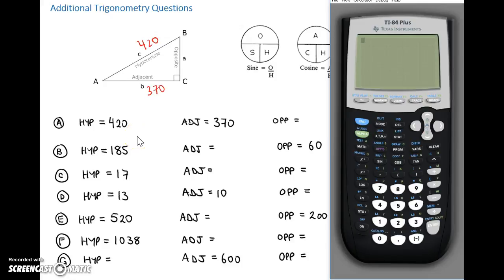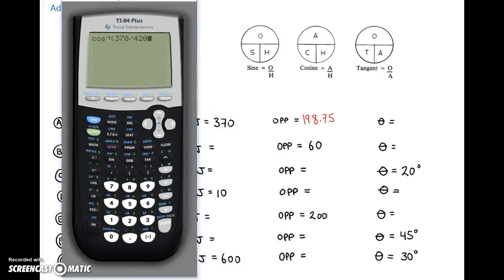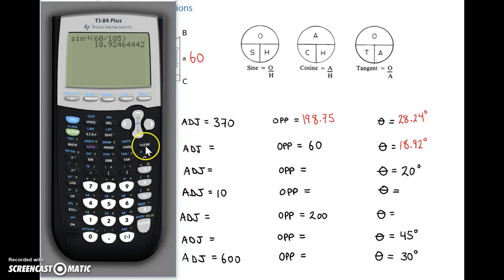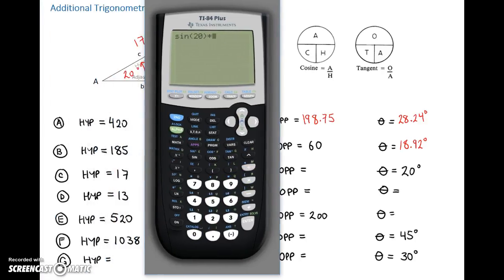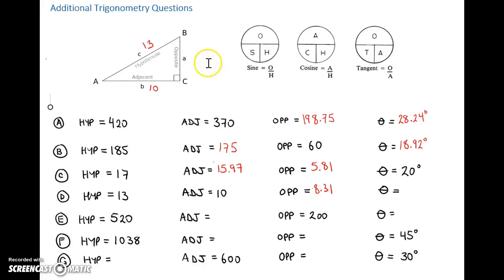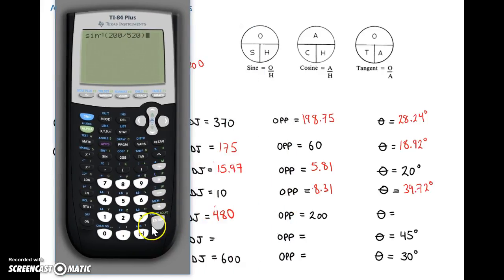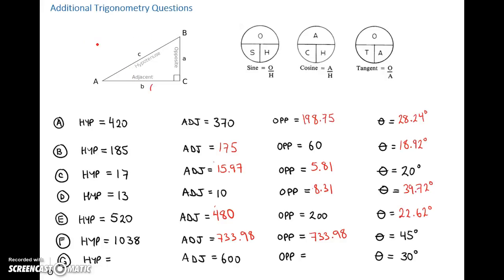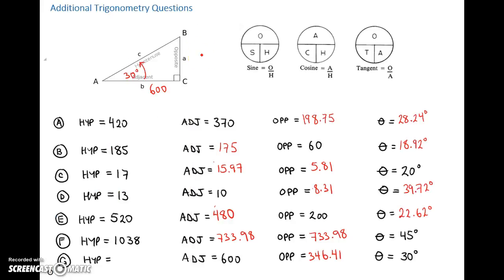Extra Trigonometry & Pythagorus Questions #6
You're seeing double with all these practice questions, but keep it up and solidify these ratios in your mind.